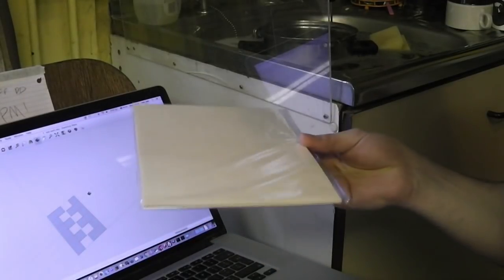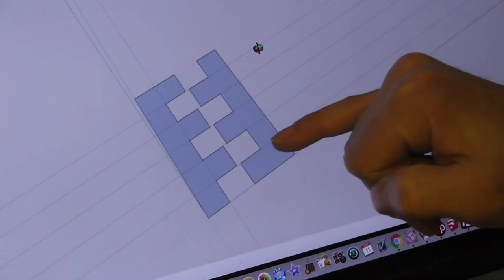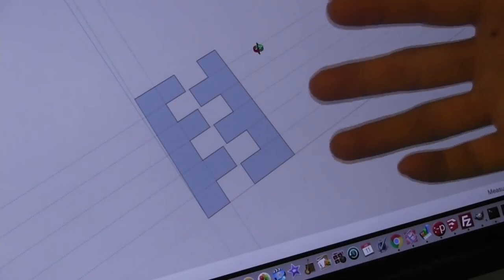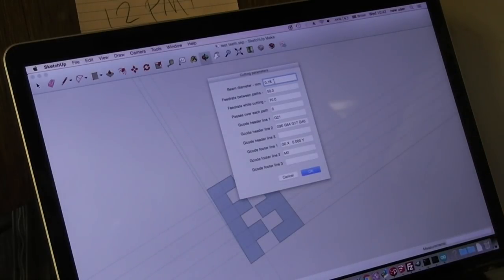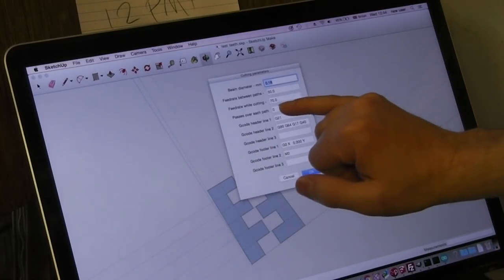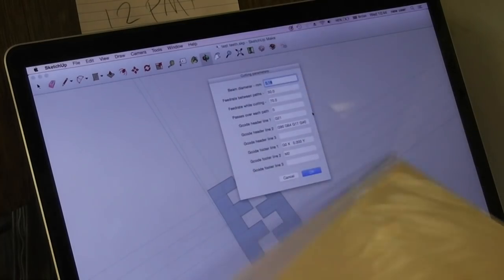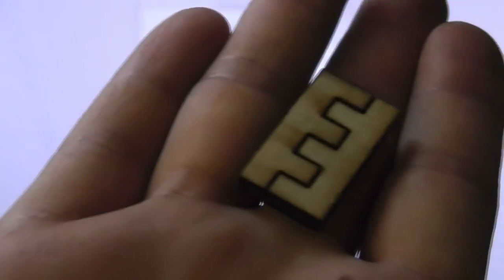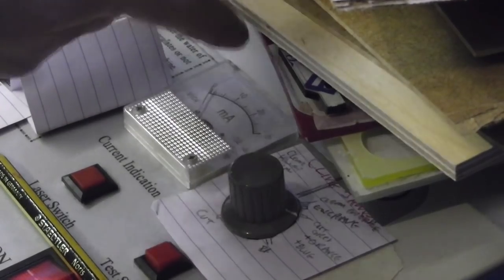Will it cut? 3mm 'Lite' Ply on 40W laser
I ordered some 3mm 'Lite' plywood to find out if my 40W Chinese laser cutter can cut it. I wanted to show you the process I've evolved to find out the optimum laser settings for any material I've never cut before.